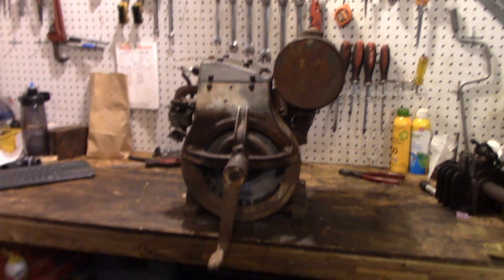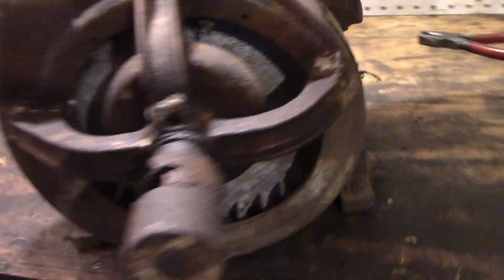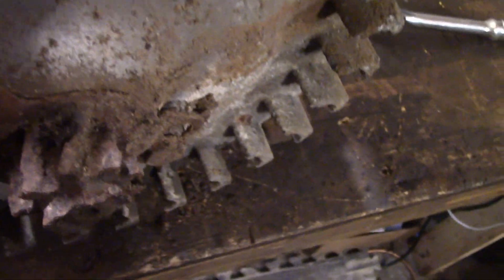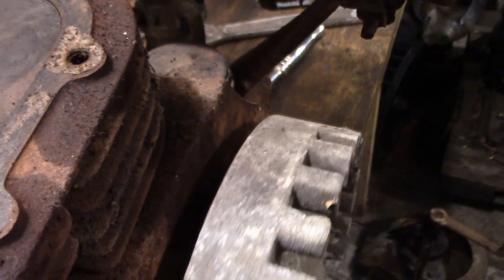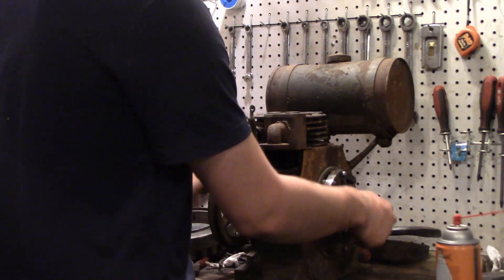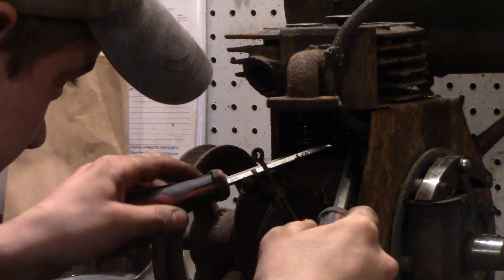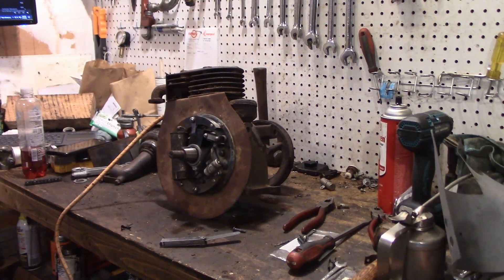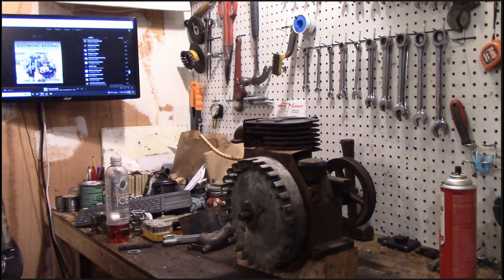Will It Run?? Crusty 1942 Briggs Model A Revival Part 1!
So I recently picked up this 1942 Briggs Model A and needless to say it's ROUGH!! So I decided to do the right thing and tear it all apart and see if we can't get it all fixed up and running again! :)